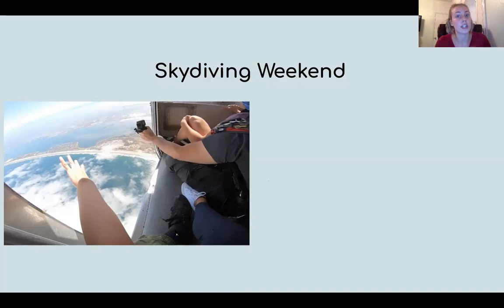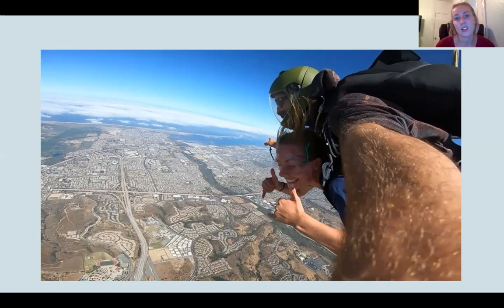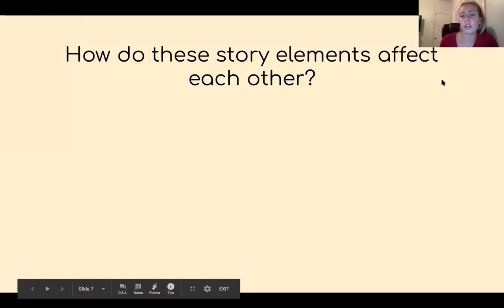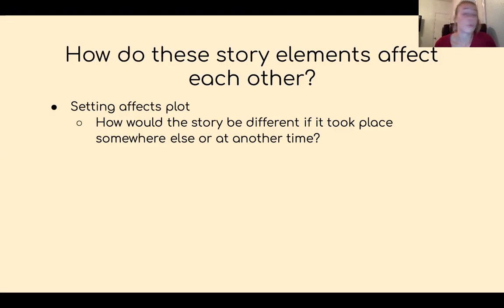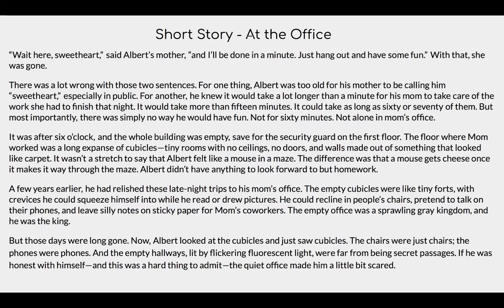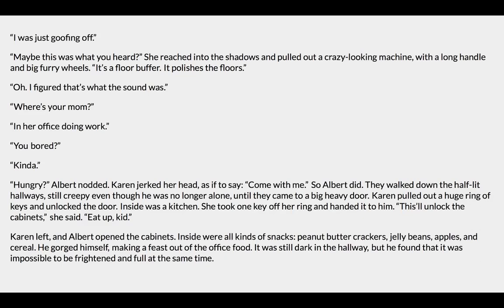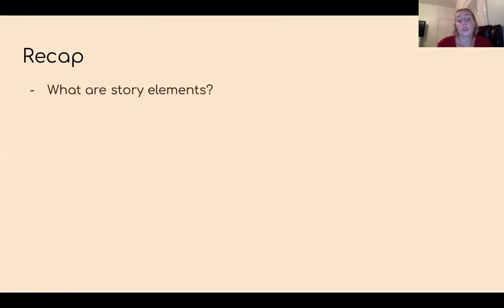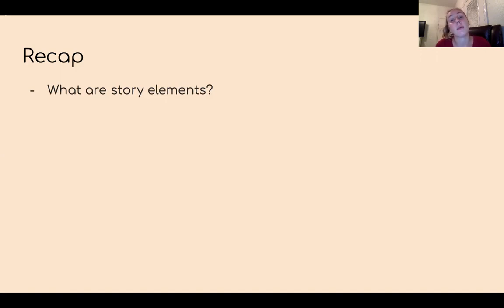Story Elements | Grade 7-8 | Sun Devil Learning Labs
Learn Story Elements with this Sun Devil Learning Labs lesson from Arizona State University’s Mary Lou Fulton Teachers College. Download our learning guide in English or Spanish for discussion questions, tips and resources related to this lesson. Descargue nuestra guía de aprendizaje en Inglés ó en Español para preguntas de diálogo, consejos y recursos relacionados con esta lección.